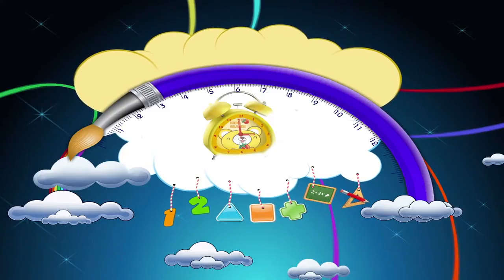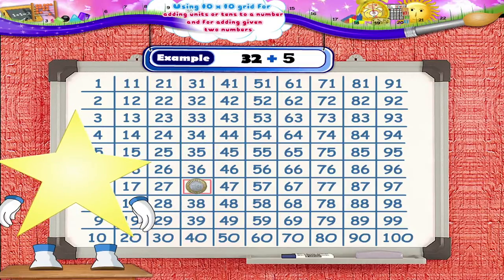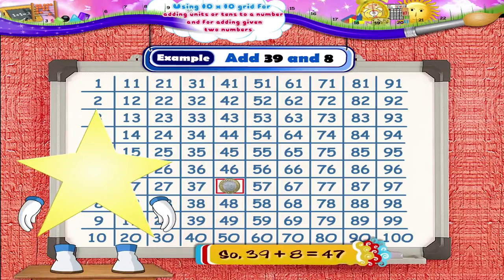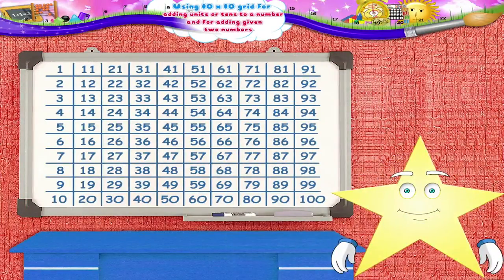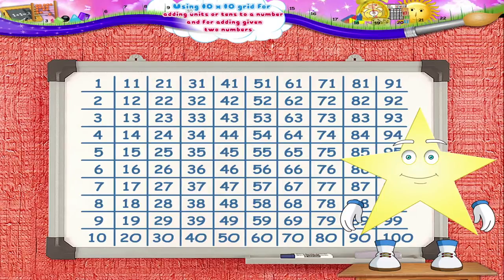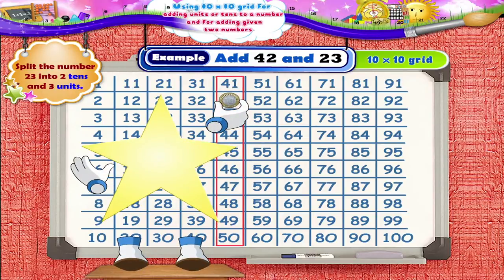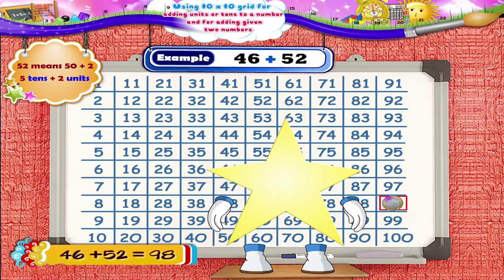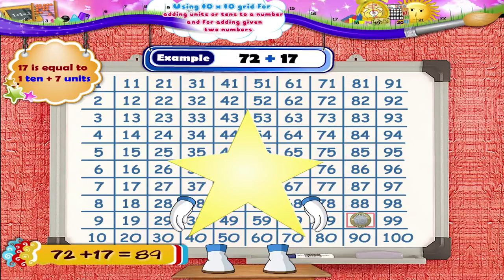Learn Grade 3 - Maths - Adding Two Digit Numbers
In this video you get to Learn Grade 3 - Maths - Adding Two Digit Numbers